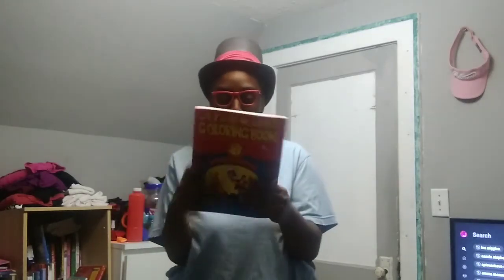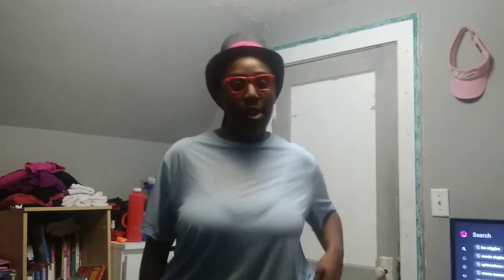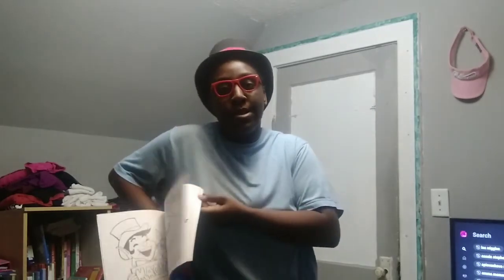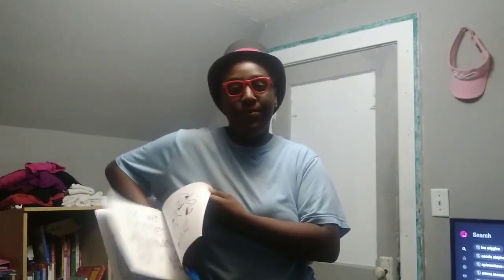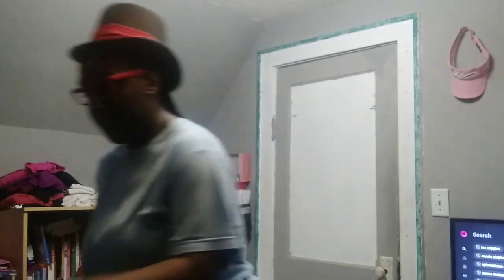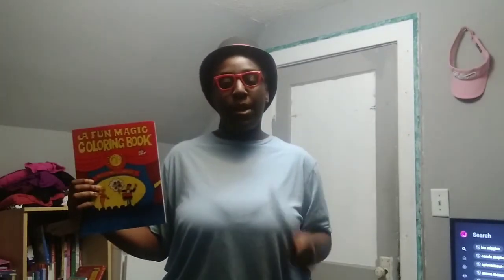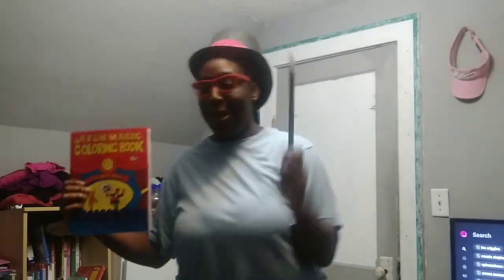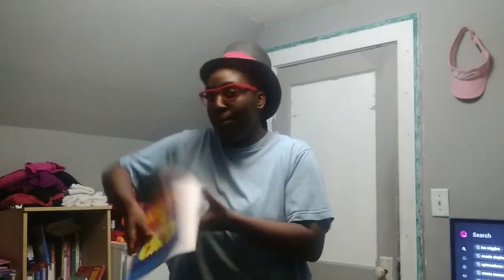The Wiggles: Magic Coloring Book Trick BY: MAGIC ZARIA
i thought i might do this video since i got this magic coloring book for my birthday!